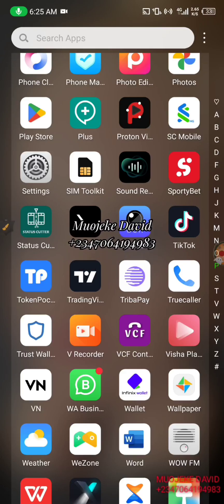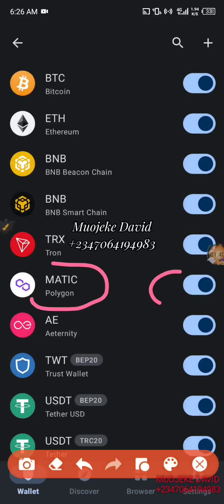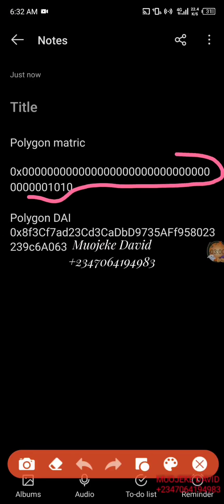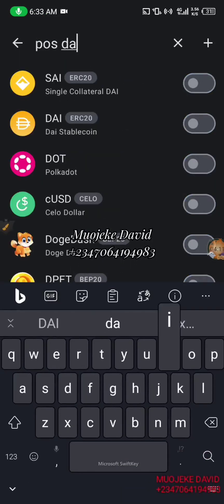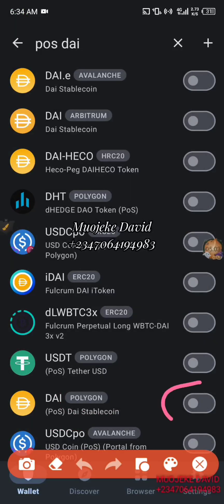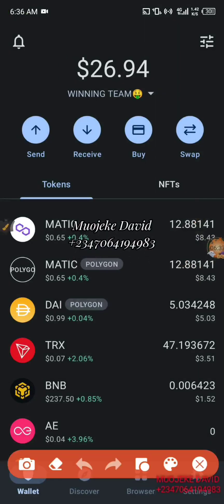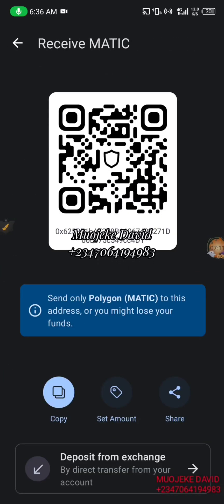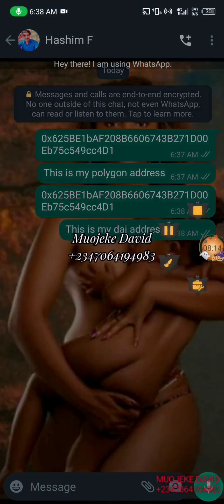how to get polygon and DAI address to fund in metaforce along with the contract address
Polygon matric smart contract

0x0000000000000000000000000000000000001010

DAI smart contract

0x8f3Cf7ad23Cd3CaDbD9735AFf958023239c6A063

If you have any questions kindly chat me up on WhatsApp